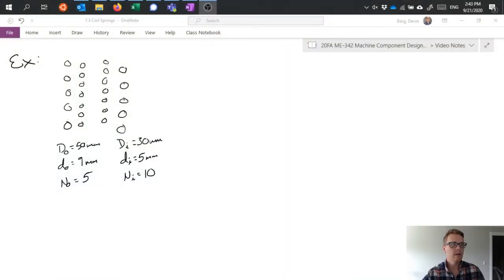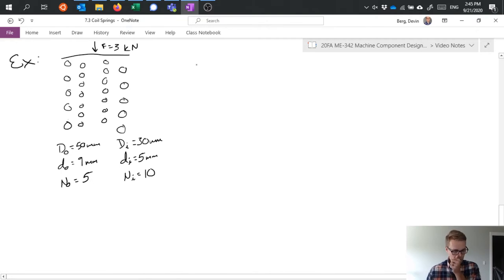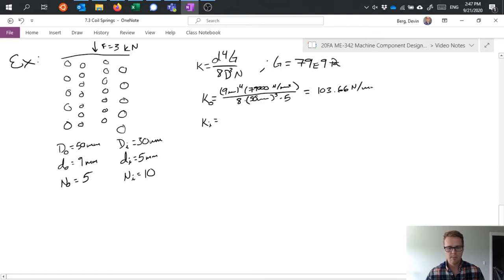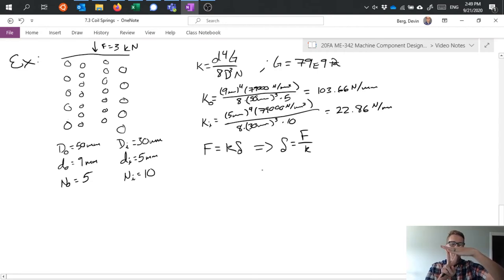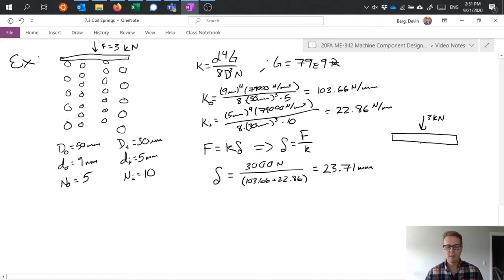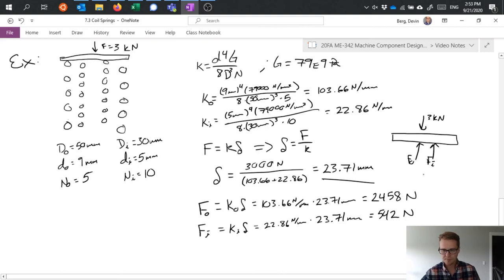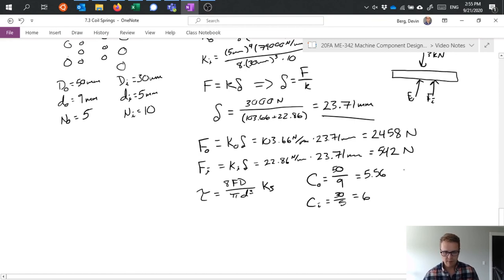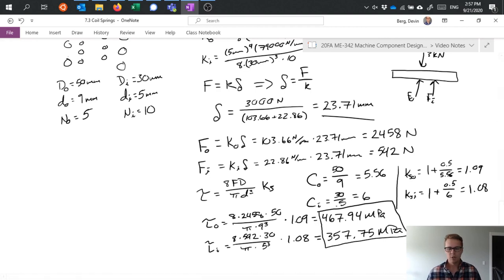Coil Springs Example - Machine Component Design